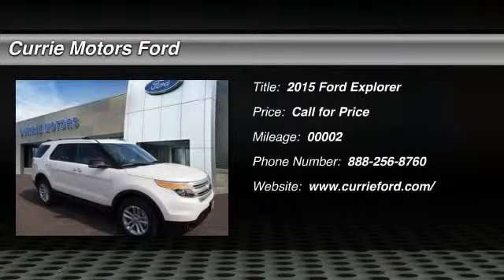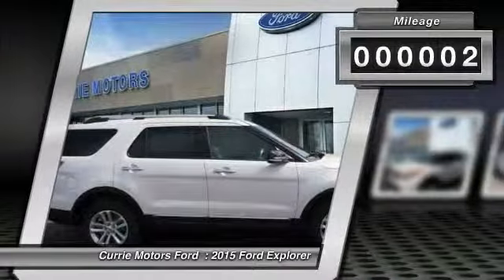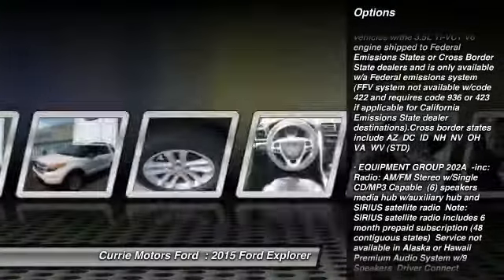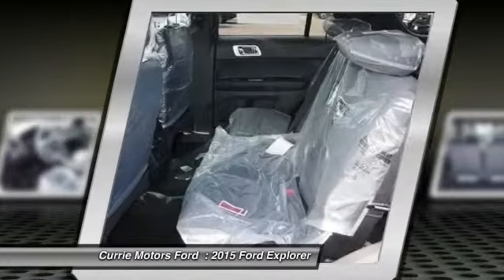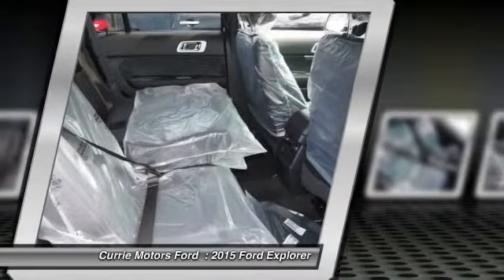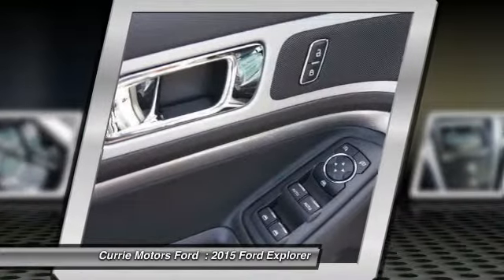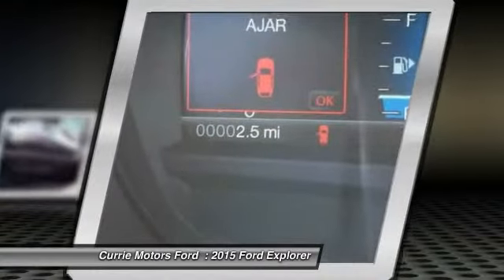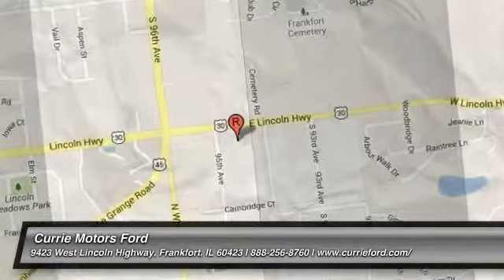2015 Ford Explorer Frankfort, Chicago, Bolingbrook E3120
2015 Ford Explorer XLT

This 2015 Ford Explorer XLT offers something for everyone. Want a suv 4x4 you can rely on? This one has a safety rating of 5 out of 5 stars! According to a review from CarsDirect, Performance in government crash tests is good.